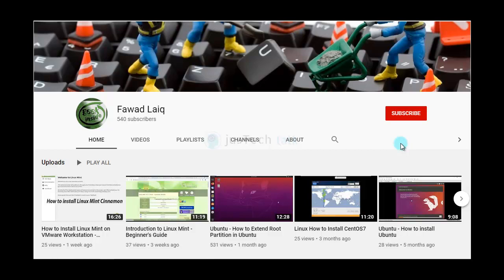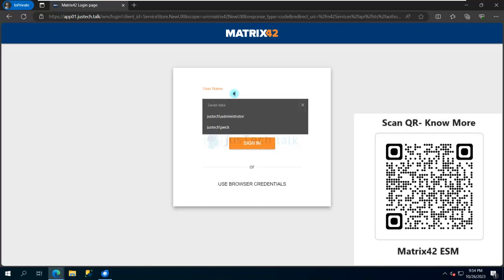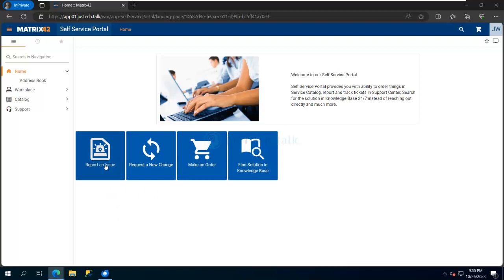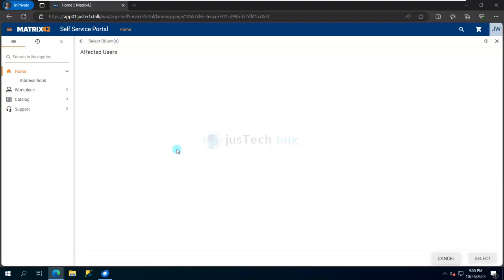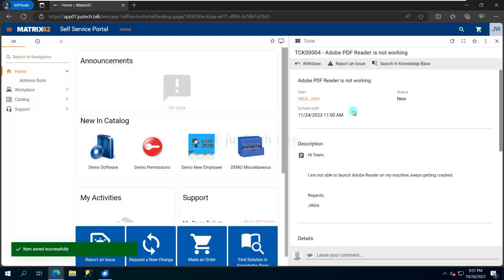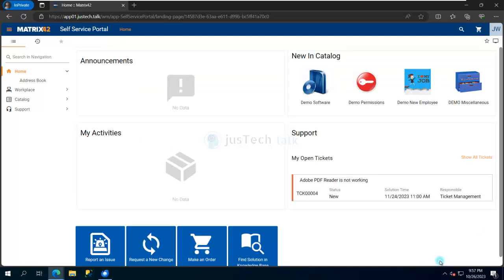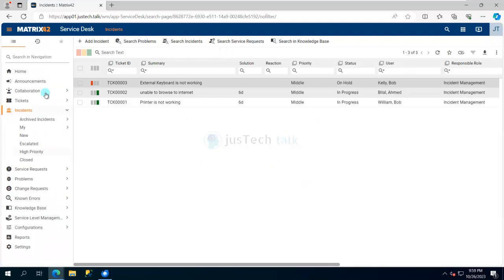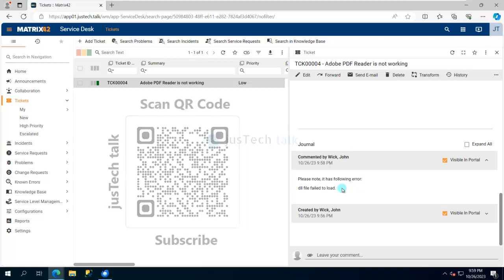How to Create a Ticket Using Self Service Portal in Matrix42 ESM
In this tutorial, I have explained the process of raising a ticket in Matrix42 ITSM using self service portal. Any users who is part of Matrix42 Digital Workplace Platform can use self service portal (SSP) to raise a ticket.

You can find more details about Matrix42 ESM at below link or scan the QR available in the video to browse to the page: